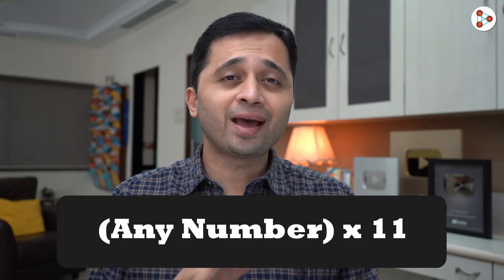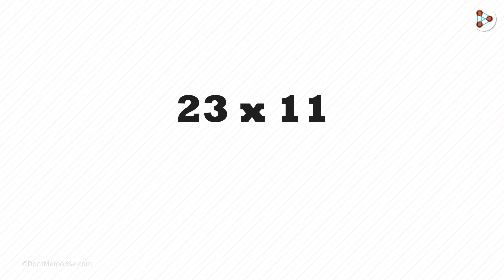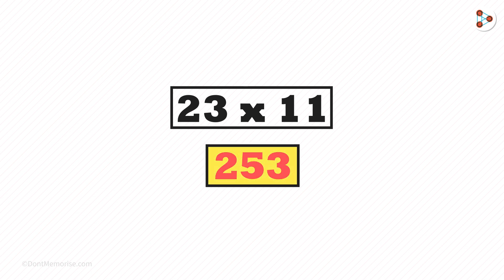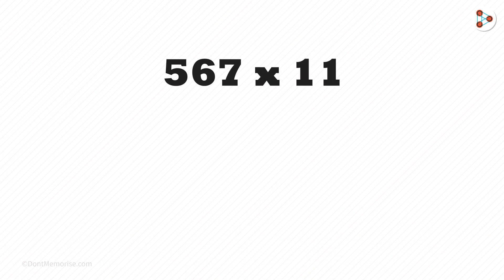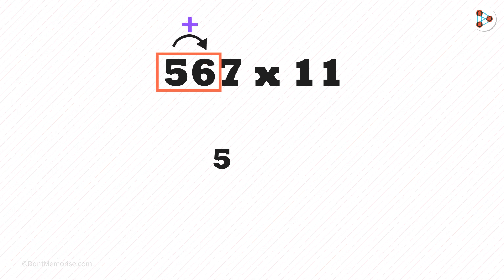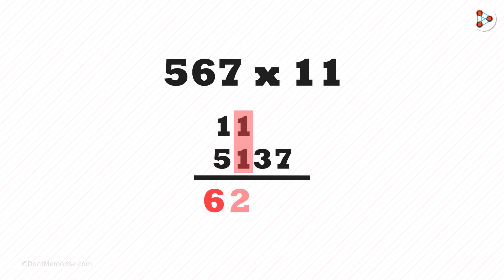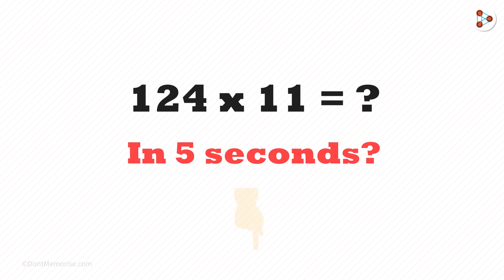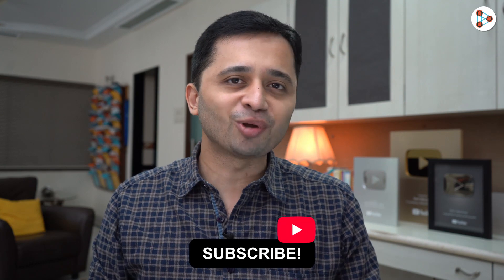Multiply by 11 in 5 seconds!!! | Fun Math | Don't Memorise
📅🆓NEET Rank & College Predictor 2024 Did you know that we can get the answer in 5 seconds by multiplying any number with 11. Want to know how? Watch this video to know more...